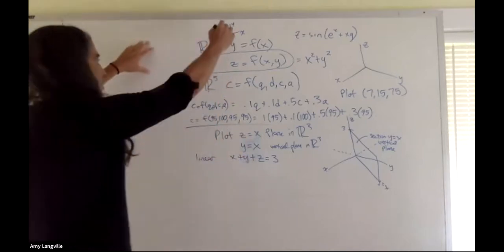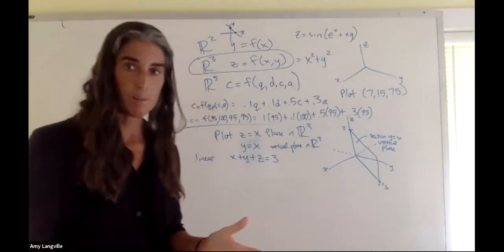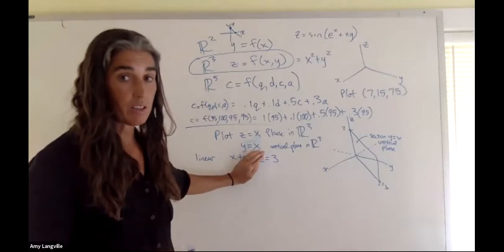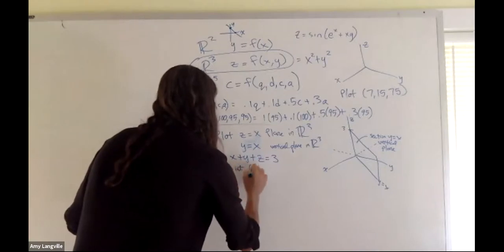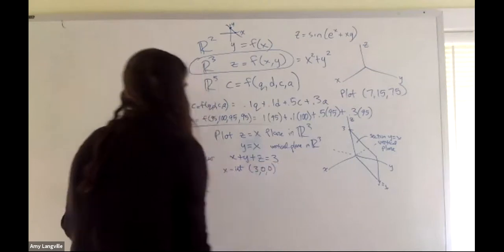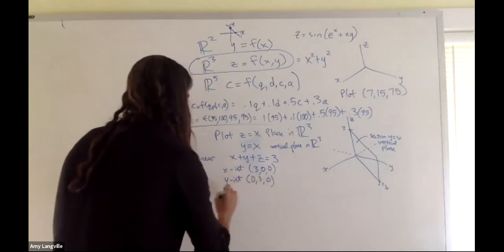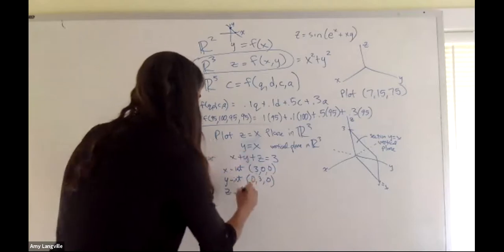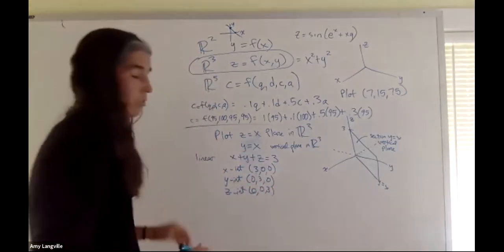Module 1. Video 3: Graphing Planes with Intercepts (3min)